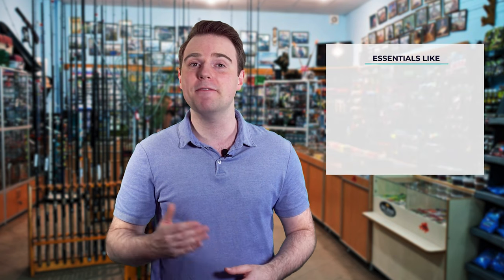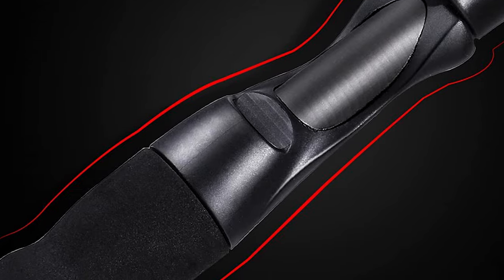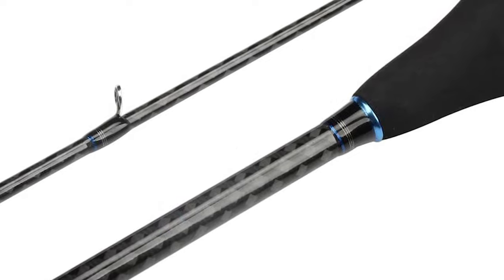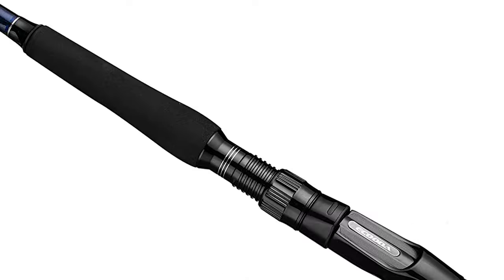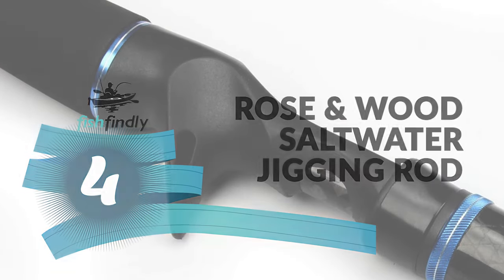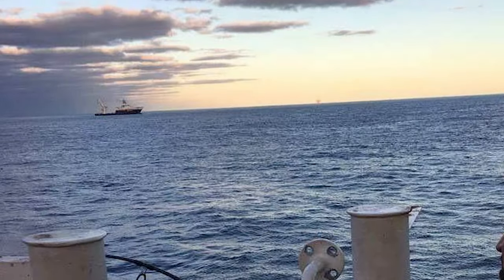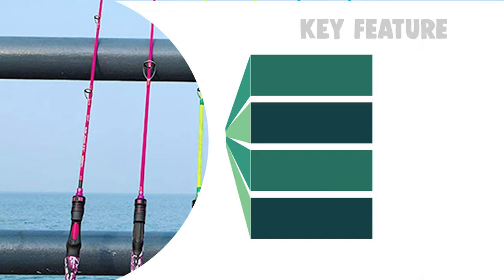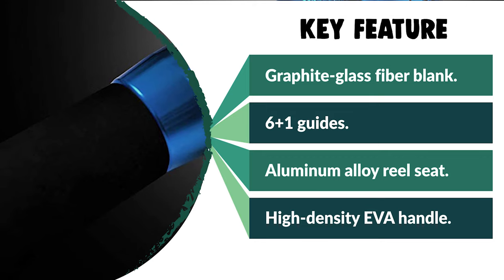Best Saltwater Jigging Rods in 2021 - Update Your Fishing Quality!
When fishing with jigs, having the best jigging rod is very important. It is the most important component of a jigging setup responsible for imparting the jerky up and down motions to give the jig proper action and lure fish while transmitting any bite to the angler’s hand. Once the lure is successful and a fish is hooked, the rod takes a fish fighting role and hauls fish from bottom depth or heavy cover.

Best Seller in 2021

0:00​​ - Introduction: Best Saltwater Jigging Rods Reviews 2021

1:19 - 8. Best Quality Saltwater Jigging Rods: Sougayilang Saltwater Jigging Rod

2:33​ - 7. Budget Friendly Saltwater Jigging Rods: RoseWood fishing Saltwater Jigging Rod

3:38​​ - 6. Professional Saltwater Jigging Rods: Jekosen Saltwater Jigging Rod

5:09 - 5. Most Durable Saltwater Jigging Rods: Eat My Tackle Saltwater Jigging Rod

6:12​​ - 4. Experts Choice Saltwater Jigging Rods: Rose&Wood Saltwater Jigging Rod

7:17 - 3. Best Size Saltwater Jigging Rods: Shimano Saltwater Jigging Rod

8:36​​ - 2. Best Runnerup Saltwater Jigging Rods: Goofish Saltwater Jigging Rod

9:41​​ - 1. Editor’s Picked Saltwater Jigging Rods: Fiblink Saltwater Jigging Rod

A good jigging rod has to satisfy a contrasting set of requirements. It should be lightweight so it is comfortable to pull up and down for hours without fatigue, flexible enough to bend completely when fighting fish yet tough and strong enough to take the vertical jerking motion of heavy jigs, and with a lot of backbone to handle large and strong game fish such as halibut, grouper, snapper, amberjack, redfish, and snook.

It takes superior craftsmanship to build such delicate yet heavy-duty fishing rods. Here, we’re making it easy to find the best rod for jig fishing that meets the above requirements with our reviews and buying guide. We looked at different casting and spinning rods and picked the ones that are good quality, comfortable to use, and with proven performance in jig fishing.

FishFindly Saltwater Jigging Rods Saltwater_Jigging_Rods_in_2021, Best Saltwater Jigging Rods in 2021, Top Saltwater Jigging Rods in 2021, Saltwater Jigging Rod Reviews